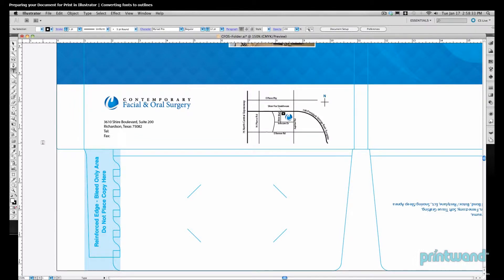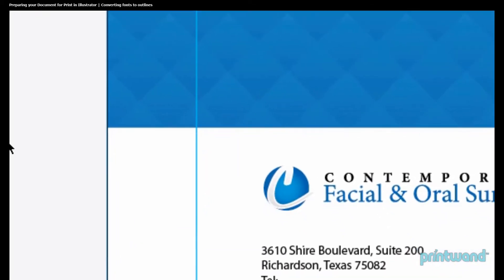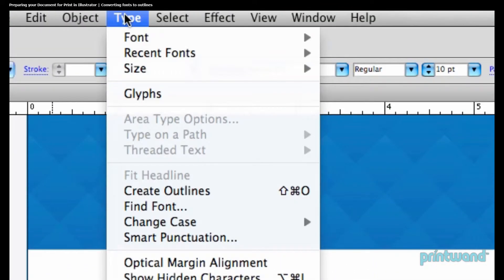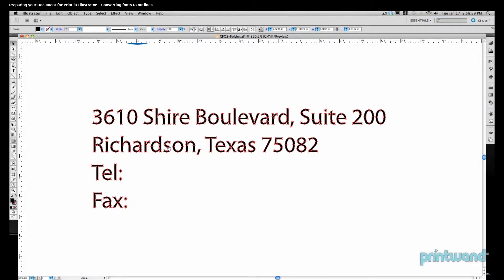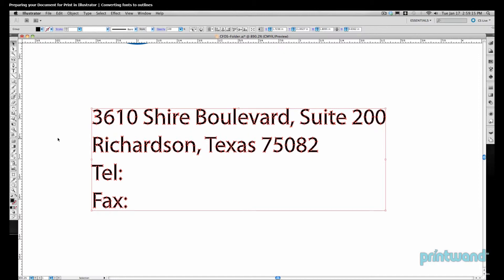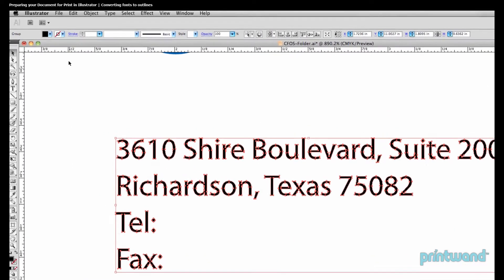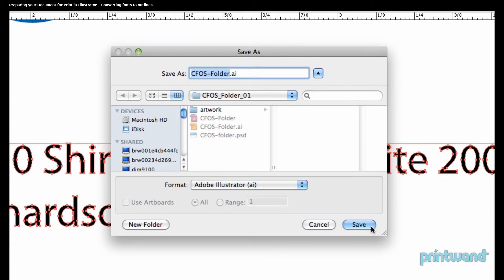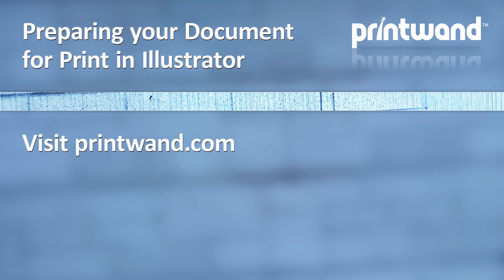Converting fonts to outlines in Illustrator - Print Document Tutorial 1/7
In this tutorial, we explain how to convert a font to an outline in Adobe Illustrator. This prevents any font conflicts that may occur when sending your document to a commercial printer.
for more video lessons and articles to help you with your marketing and promotional needs.